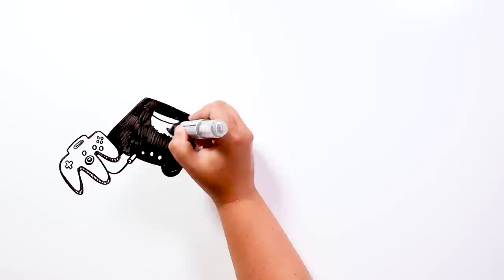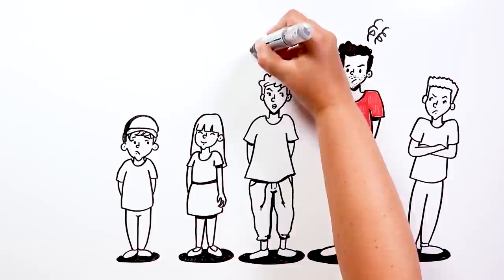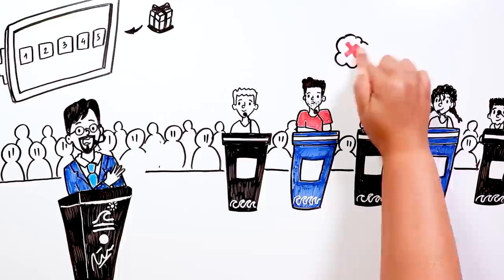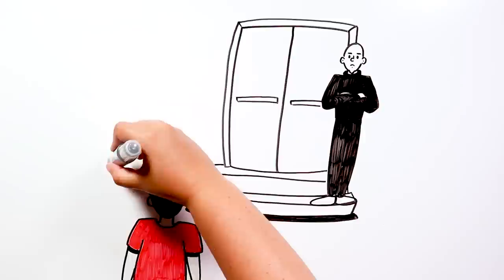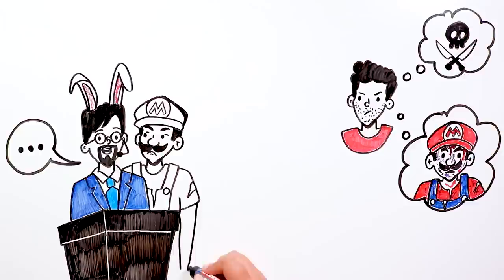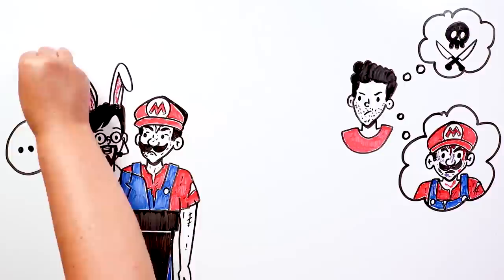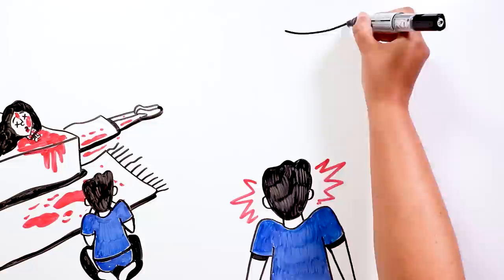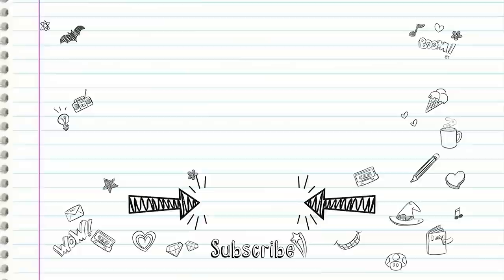SUPER MARIO KILLER | Draw My Life Horror Stories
It was the year 1996 and the television commercials showed the recent Nintendo 64 with its flagship game: Mario 64.